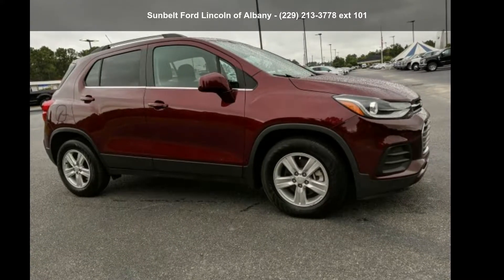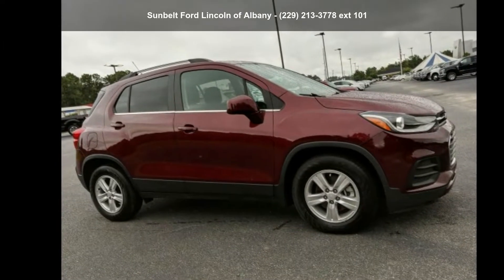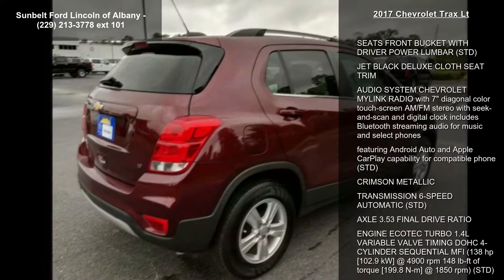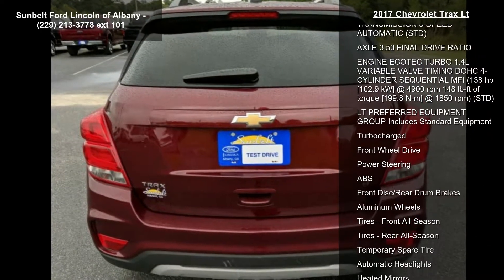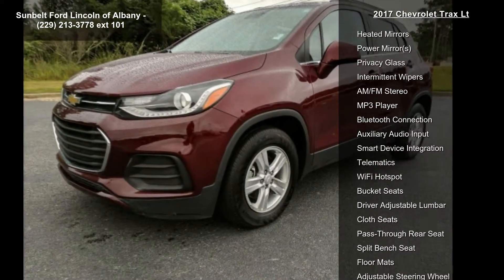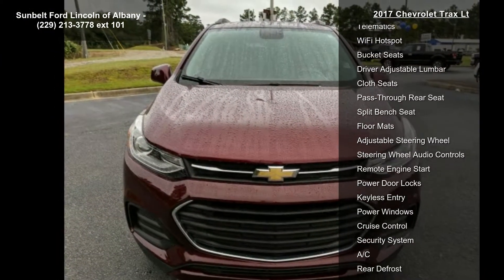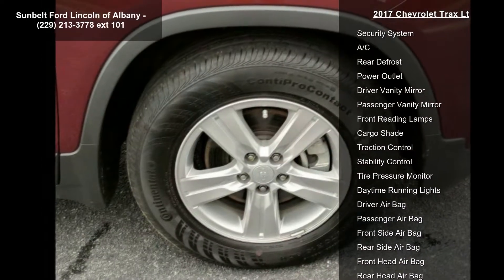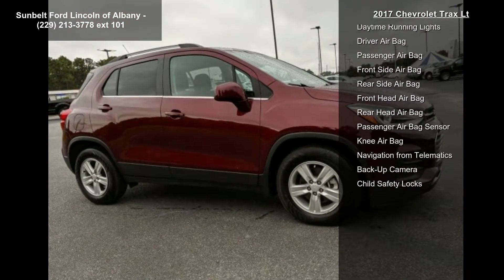2017 Chevrolet Trax LT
2017 Chevrolet Trax Lt

Condition: Used
Mileage: 30964
Transmission: 6-Speed Automatic
Exterior Color: Red
Doors: 4
Stock: #22057
Cylinders: 4